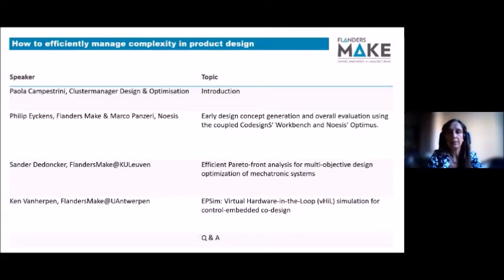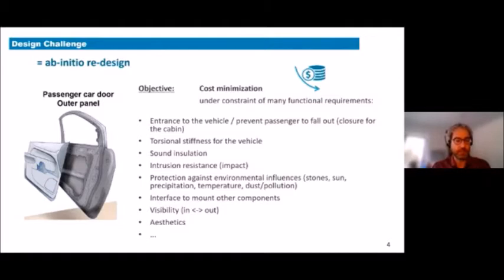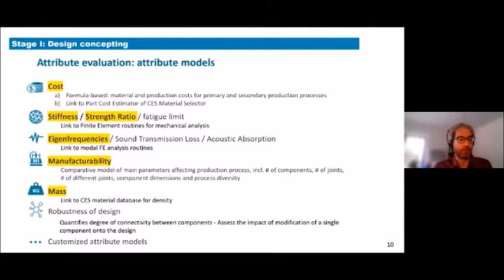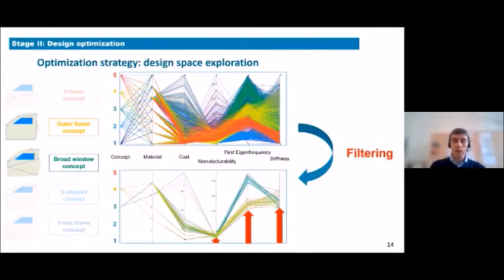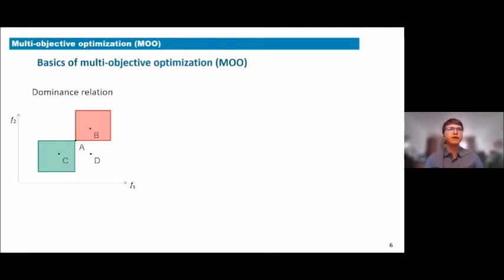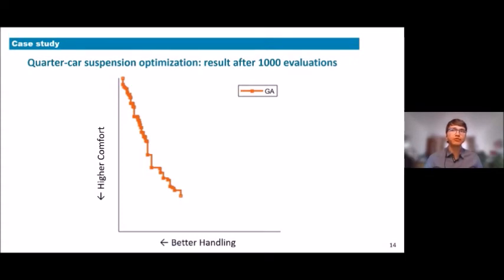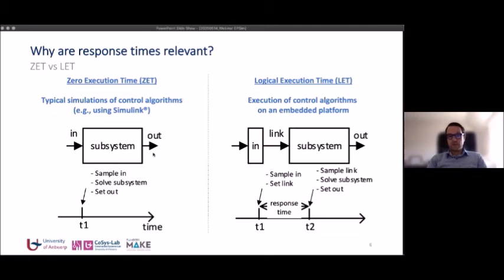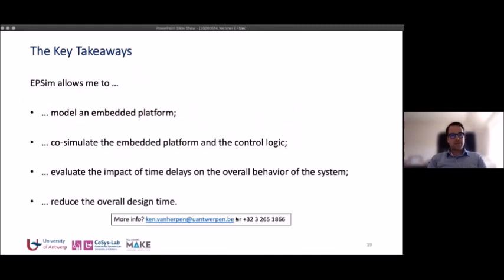Heurisko 2020 - How to efficiently manage complexity in product design?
In May 2020, we organised Heurisko in a digital format. On this event, we present our most relevant research results and their applications. In this webinar we talk about "How to efficiently manage complexity in product design?".

Do you have questions after viewing this webinar? Or do you like more information about our solutions?
Content webinar

00:00​ - Introduction (Paula Campestrini - Flanders Make)
06:22 - Early design concept generation and overall evaluation using the coupled CodesignS' Workbench and Noesis' Optimus (Philip Eyckens - Flanders Make & Marco Panzeri - Noesis)
27:43 - Efficient Pareto-front analysis for multi-objective design opimisationof mechatronic systems (Sander Dedoncker - FlandersMake@KULeuven)
43:45 - EPSim: Virtual Hardware-in-the-Loop (vHiL) simulation for control-embedded co-design (Ken Vanherpen - FlandersMake@UAntwerpen)
55:52 - Outro (Paula Campestrini - Flanders Make)